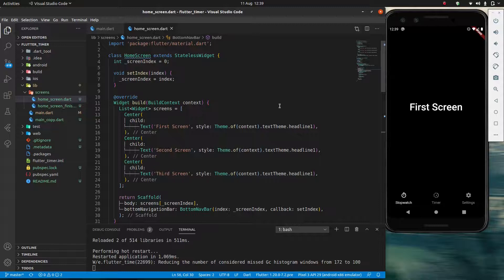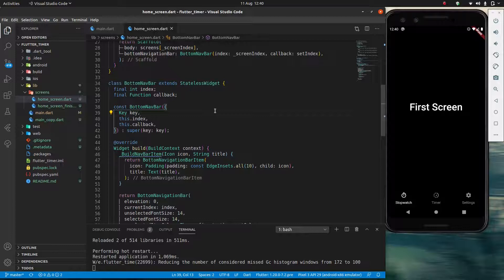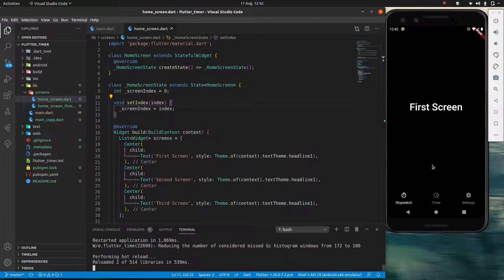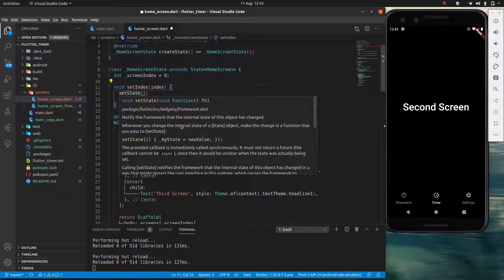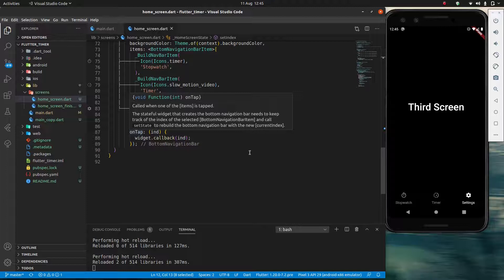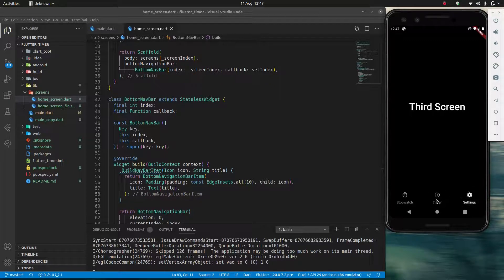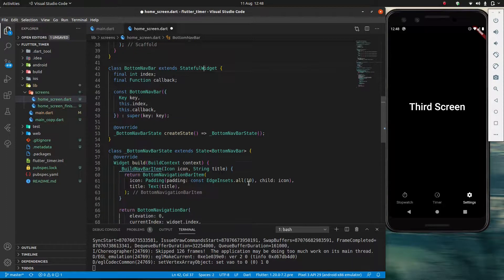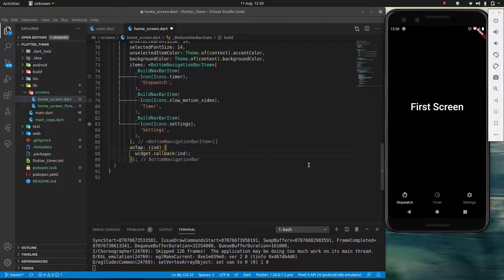4.3) State | Stateful vs Stateless Widget | The Complete (FREE) Flutter Course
In this video, we fix our issue from last time -- we introduce the idea of state, which allow our widgets to change.